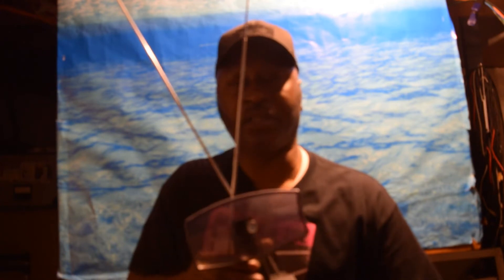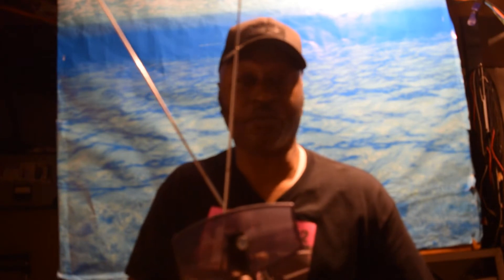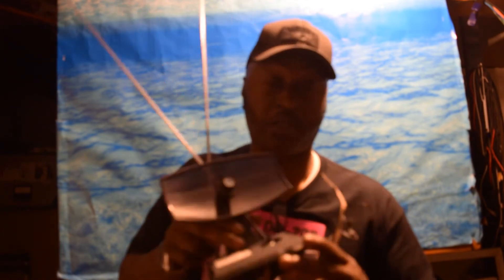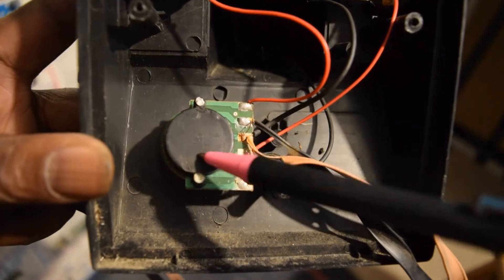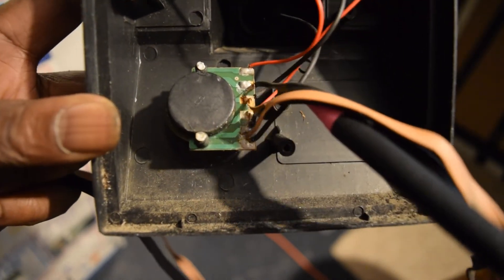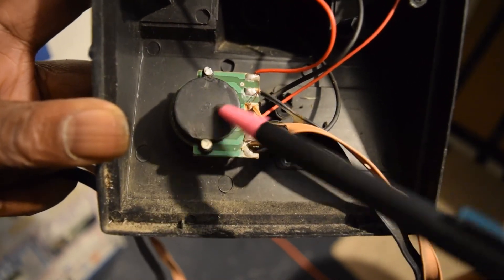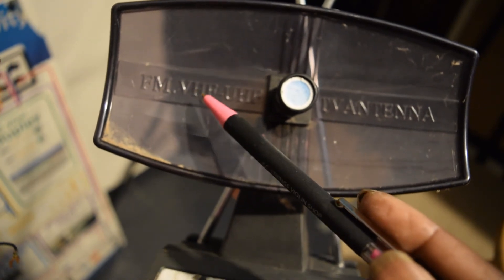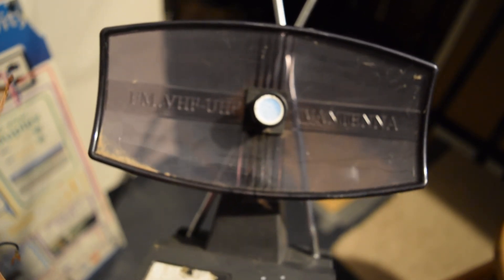FM vhf uhf antenna talk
This video is about the FM VHF UHF Antenna. I am just going over how well it works.  How I hook it up to Multiple TVs. Also I will show you what it looks like inside of the antenna.